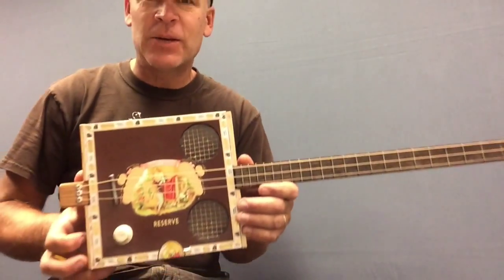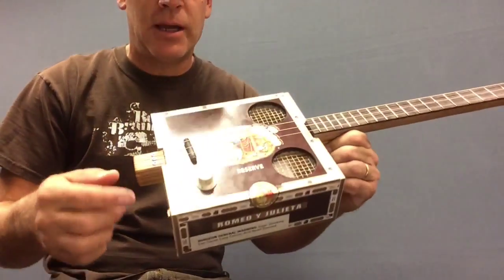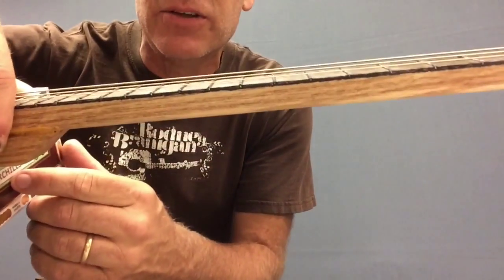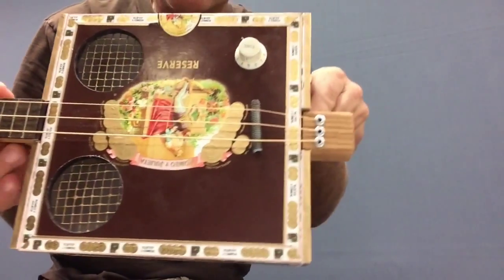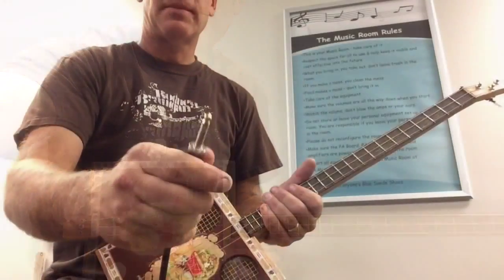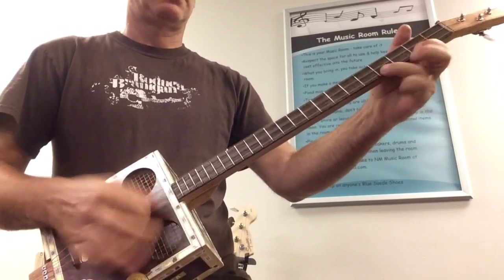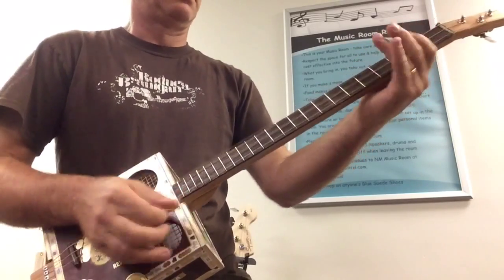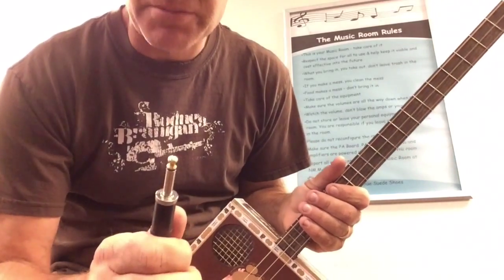Cigar Box Build "Number 5"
This one has only a "Disc Piezo" for a pickup.  Neck is Red Oak with a stained top and "burned in" fret marker dots.  Tuners, Frets and Pick up were obtained from cbguitty.com.   I built this one in one day.